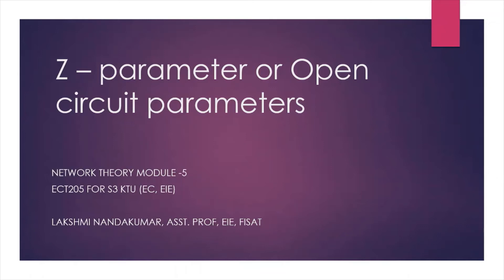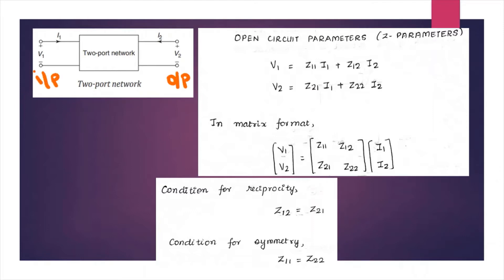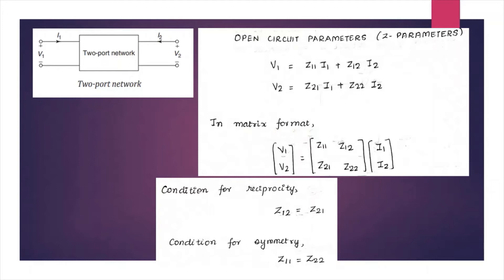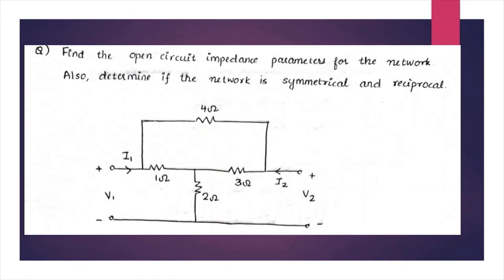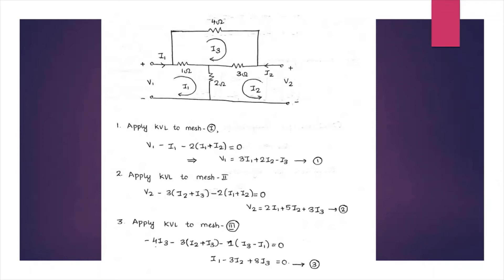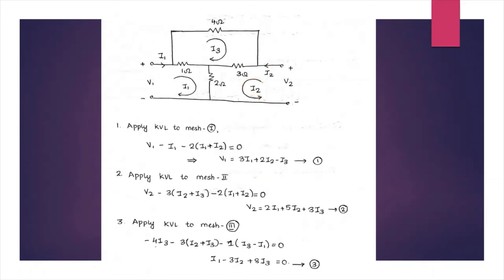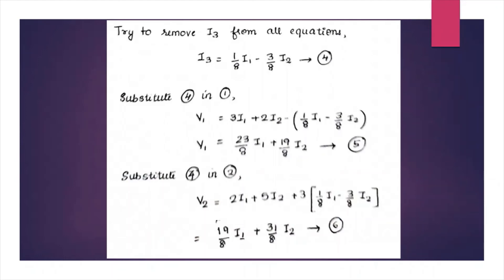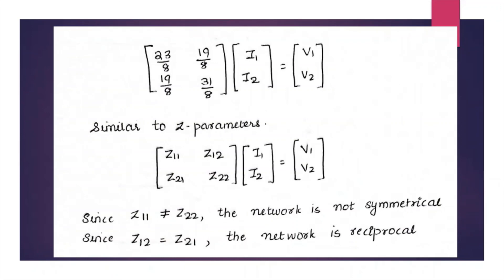How to solve problems on Z parameters- KTU- ECT205 - Network Theory - Module 5 - Part (1/5)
1) z parameter summary
2) How to find z parameters of a circuit
3) How to find if a circuit is symmetric and reciprocal